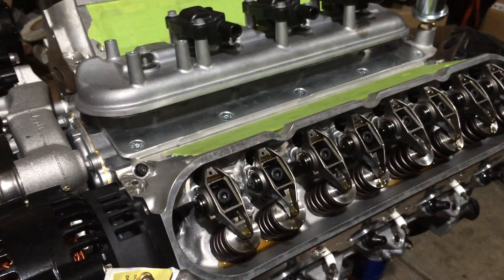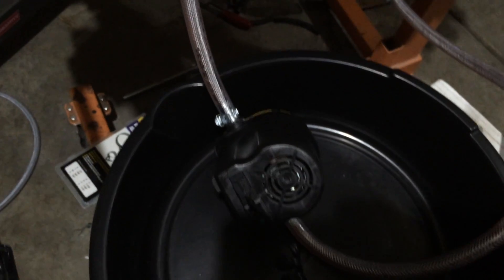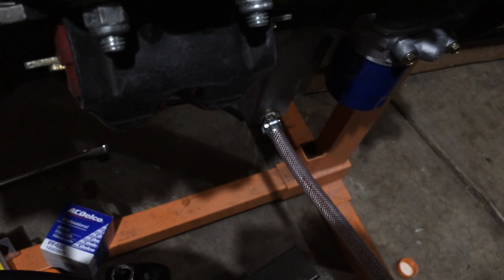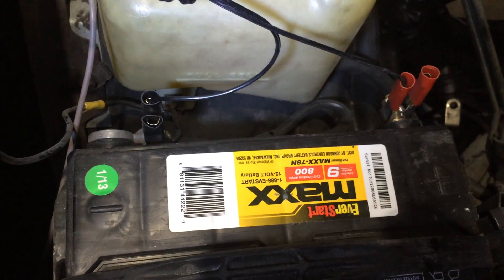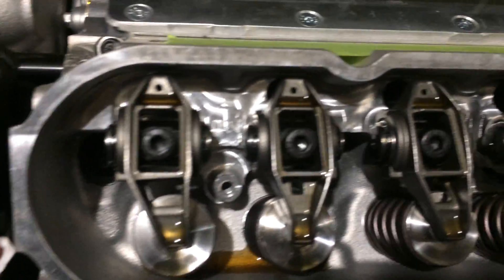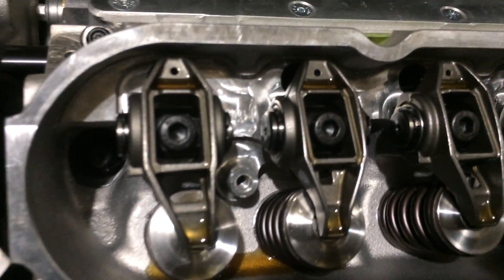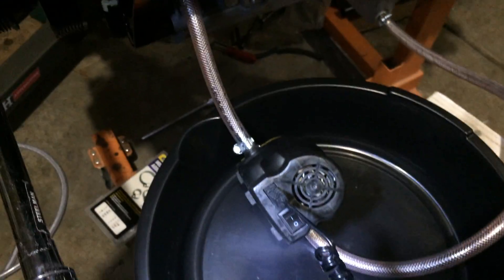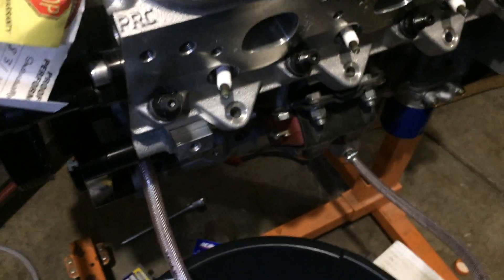LS 418 Engine Oil Prime with Parts inventory in text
Cheap, simple LS Engine oil primer  Greetings. In pursuit of building the Monte SS that will double as my sarcophagus when I am gone. My car is currently undergoing its next phase in the LS upgrade / transformation area. In doing so, I was met with the challenge of finding a cost effective and simple way to prime my new engine.

The following video demonstrates how a simple cheap electric pump, reinforced hose, oil pan and block fittings with some cheap hose clamps can prime your LS engine for just around 50 bucks.

5Pcs Brass Coupling Hose Barb to M12 x 1.75 Thread Water Connector
$6.77 for 5 fittings Only one is needed. This is the fitting that goes into the pan.

12v Fluid Oil Diesel Extractor + Tubes Truck Rv Boat ATV
$18.30 This pump has the necessary barbs to fit the hose I used. It also comes with some cheap hose but see the details I posted on the hose I used. There are also two small hose clamps that come with this.

Earls Plumbing 9919DFJERLP Aluminum Adapter
This is the fitting I used on the engine block. The threaded side that protrudes out is too large for the hose to readily fit so I heated the hose with a heat gun and was able to make it fit. Otherwise, if you want perfection, you will need another adaptor with barbed fitting.

10 Ft x 3/8" ID High Pressure Braided Clear Flexible PVC Tubing Heavy Duty UV Chemical Resistant Vinyl Hose Water Oil
$10.50
There was enough hose to do at least one more maybe even two more. There is some hose that comes with the pump. However, I feared it would not be sufficiently reinforced and might potentially collapse or tear on the fittings. You can give it a shot if you want to try what was delivered with the pump but I decided to use a reinforced hose right out of the gate as it was not that much.